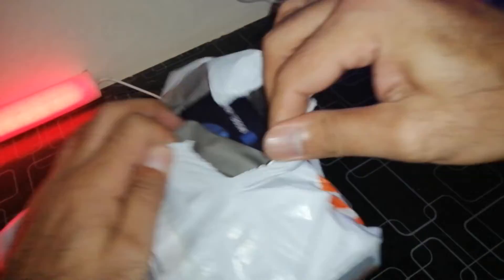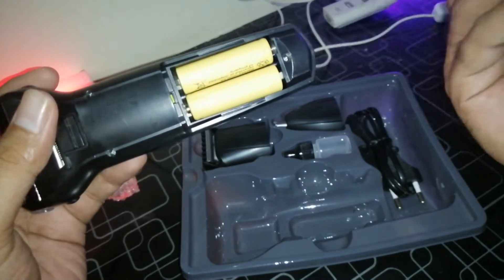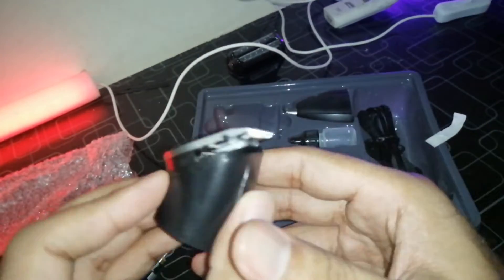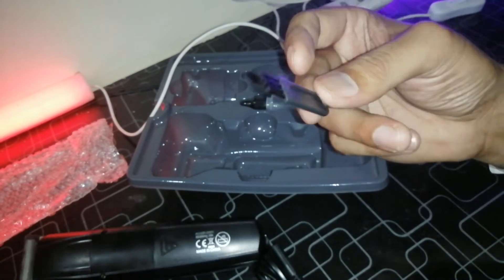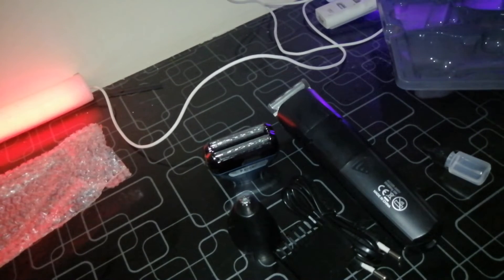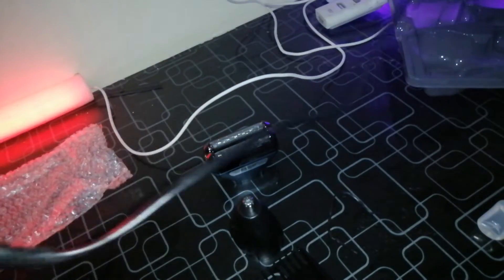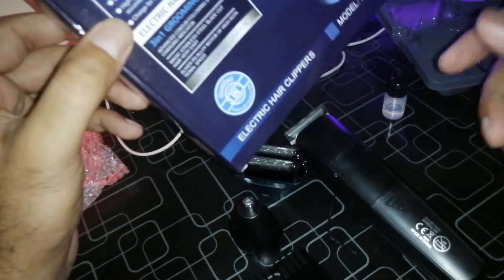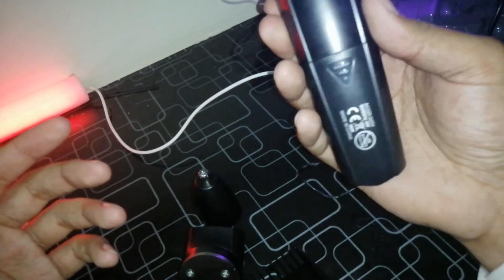Kemei 3 In 1 km 6330 Rechargeable Trimmer Machine | Full Review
Kemei 3 In 1 km 6330 Rechargeable Hair Clipper Shaver beard Styling Hair Removal machine km-6558 - black

60 minutes usage
Made of ABS + Stainless steel
Rechargeable batteries
Easy cleaning
Simple usage
Economic price
Each operation can be cut 20% more hair
beard, hair, nose nursing 3 in 1 suit
high precision cutter head
silver pd. alloymotor of  rotational speed
fully recharge in 8 hours
Voltage 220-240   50/60 Hz 3W

Three blades electric shaver travel use safe razor for men individually reflex action system can always get close to the facial contour to effectively shave the hair of any lengths and in any growing directions.

Precise cutting system, have rounded edges that glide smoothly on the skin.

Thin shaving heads and super thin alloy outer blades, endurance

Total grooming kit in the palm of your hands, designed for man's facial styling or family use. The KEMEI KM-6332 3 in 1 is electric tool for trimming beard, hair, and nose and ear hair, also with body hair. It allows the entire head to adjust to the active contour and keep the blades in close contact with your skin, ensuring reduced irritation and and accurate shave. Now, enjoy an excellent cutting experience

Shaving Machine Kemei Km-6330 3 In 1 Rechargeable Hair Clipper Shaver beard Styling Trimmer Hair Removal machine for men